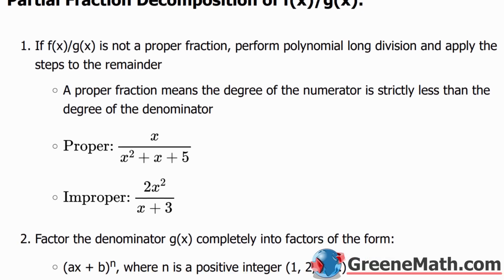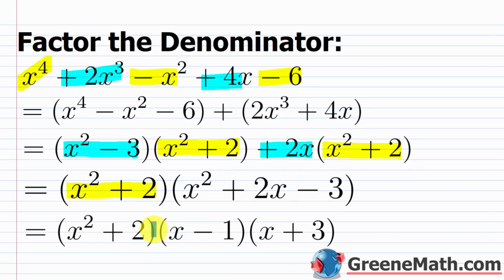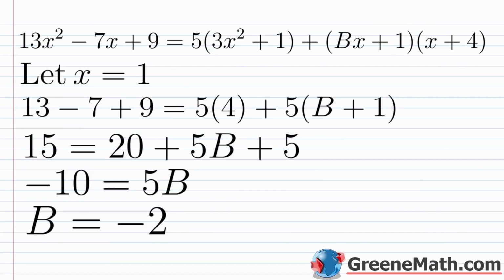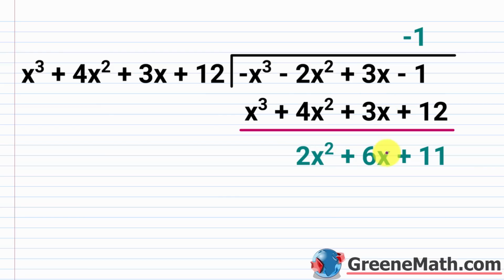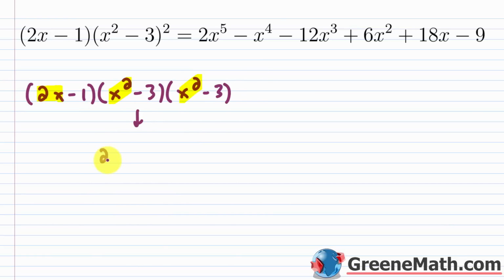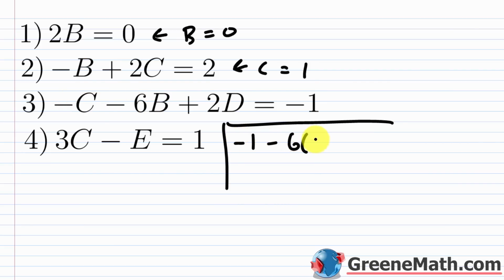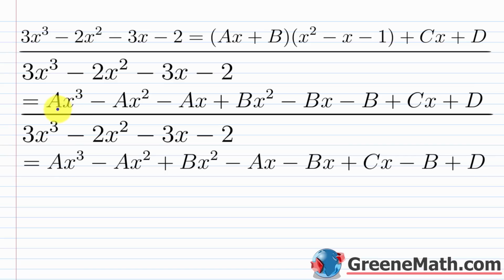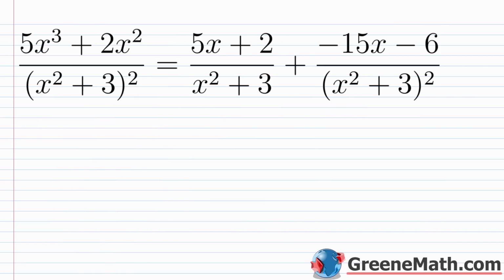Partial Fraction Decomposition with Quadratic Factors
Step-by-Step full solutions for our practice test on partial fraction decomposition with quadratic factors.

Chapters:

0:00:00 Introduction
0:00:06 Review of the procedure
0:07:13 Problem #1
0:16:36 Problem #2
0:20:40 Problem #3
0:24:53 Problem #4
0:27:59 Problem #5
0:33:02 Problem #6
0:37:36 Problem #7
0:49:14 Problem #8
0:56:26 Problem #9
1:00:49 Problem #10
1:04:55 Problem #11